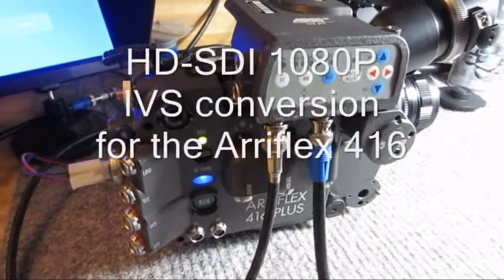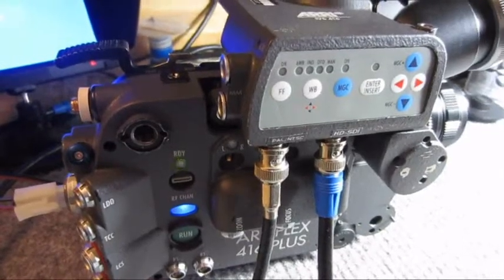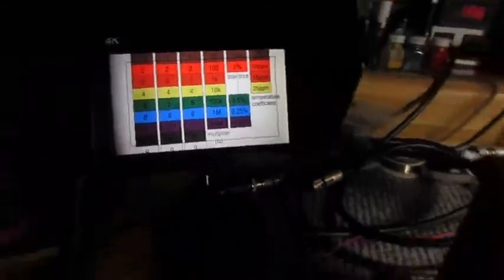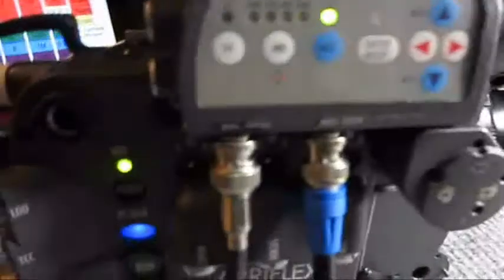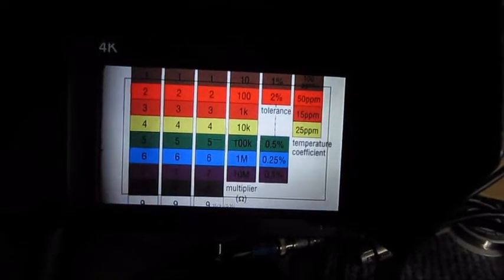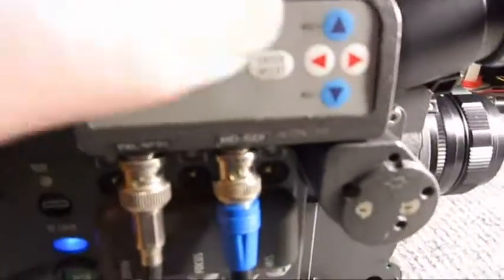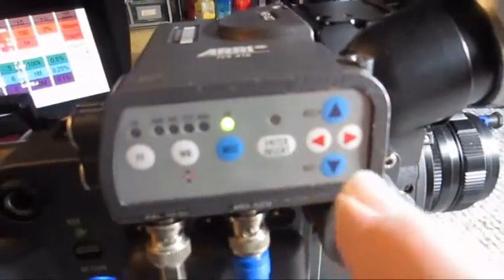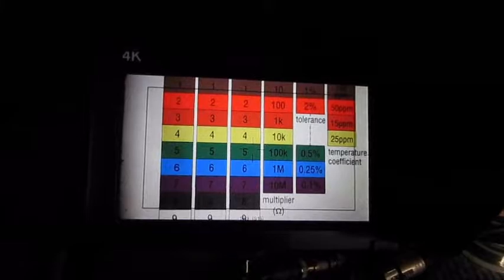Arri 416 IVS conversion to HD SDI 1080P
Arriflex 416 IVS conversion to HD-SDI 1080P